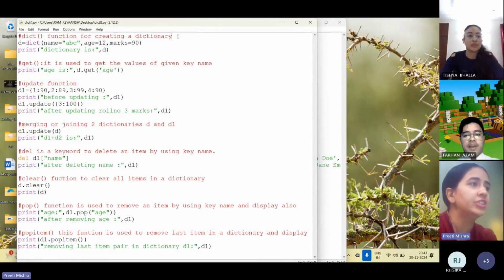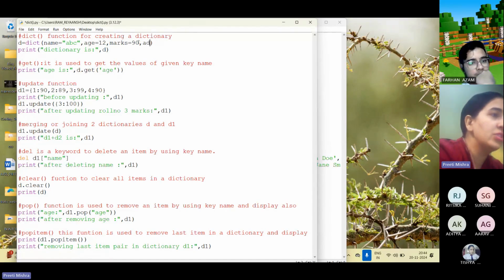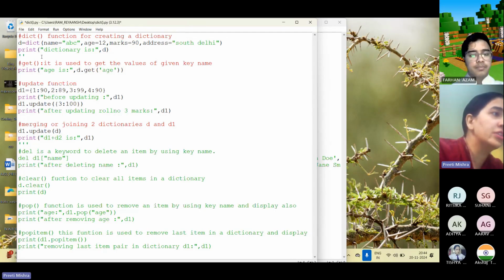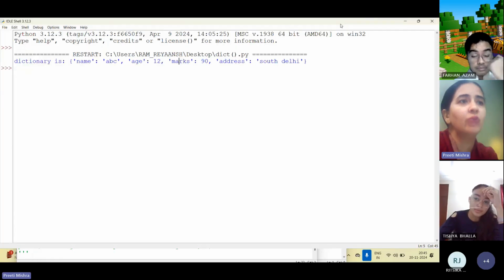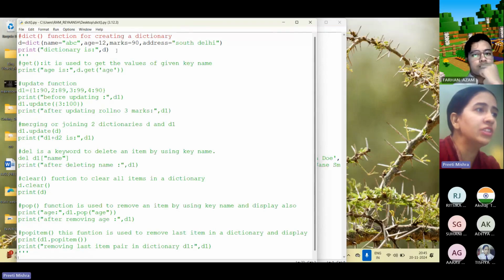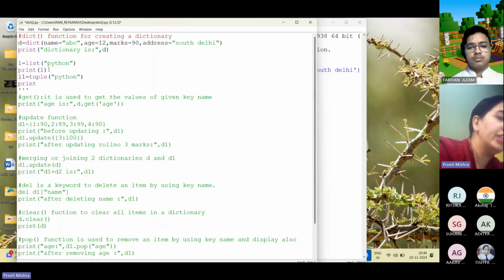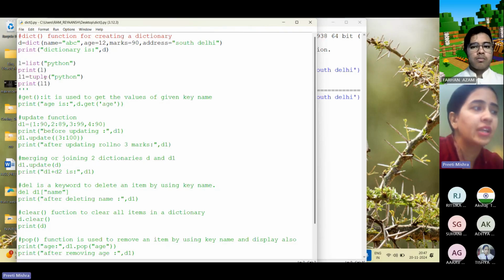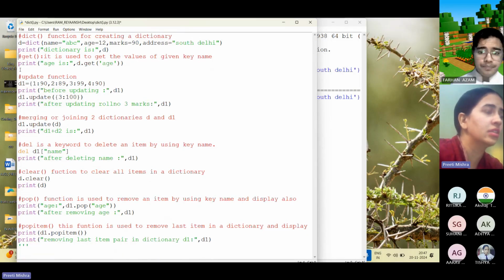CS CLASS DICTIONARY DAY3